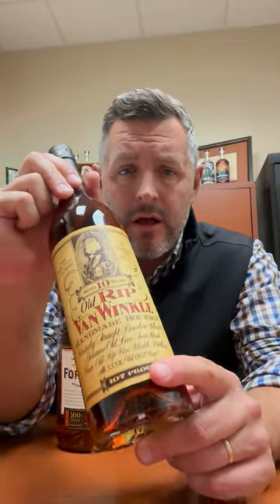Van Winkle 10yr - 12 DAYS of SAVINGS Bottle of the DAY + Everyday Go-To Old Forester 100 Proof